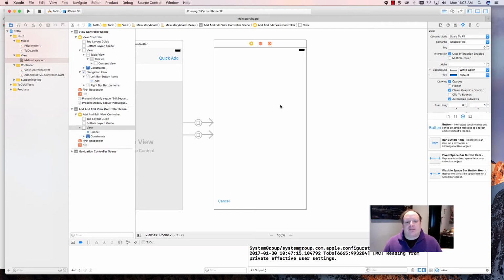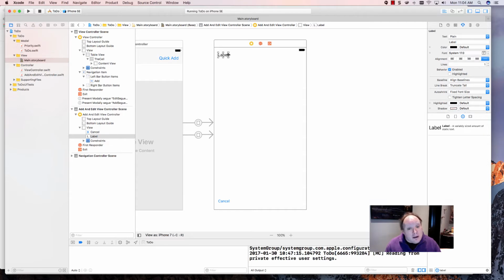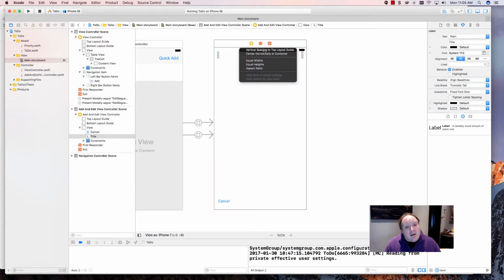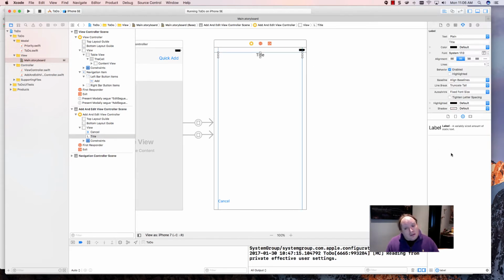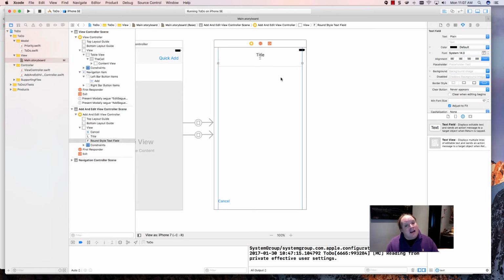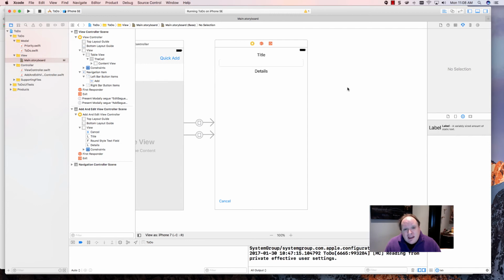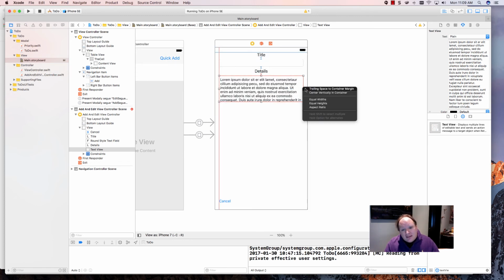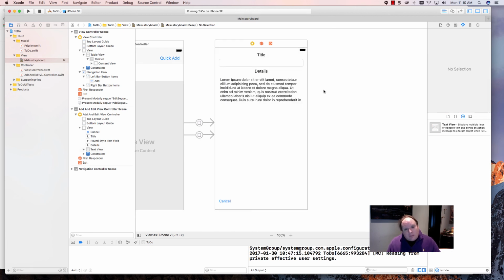ToDo App P-XV: Adding, Sizing, Constraining